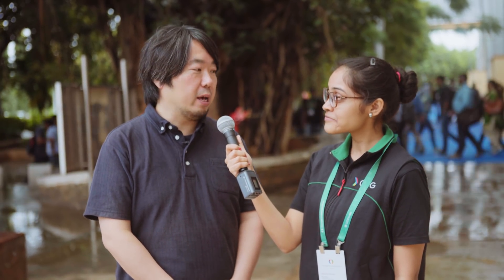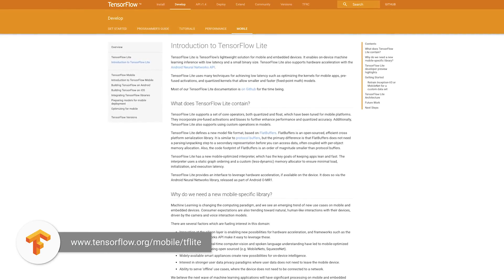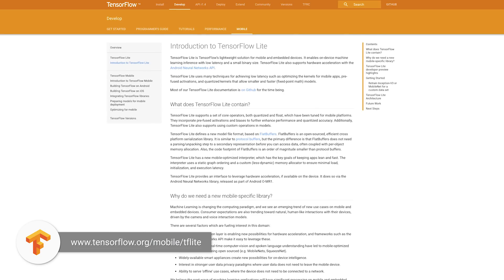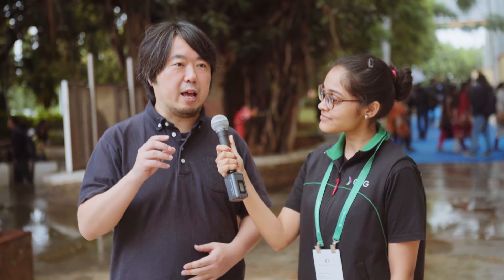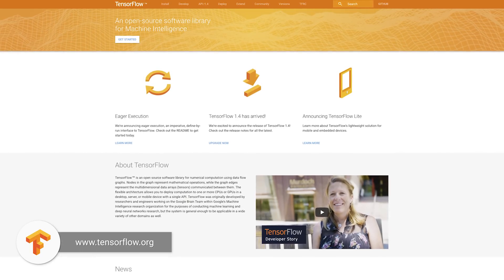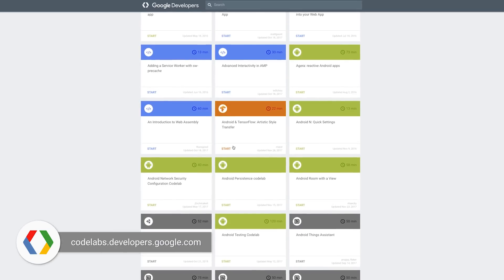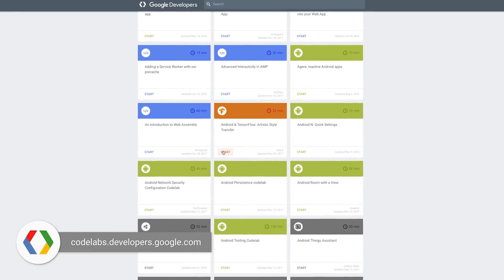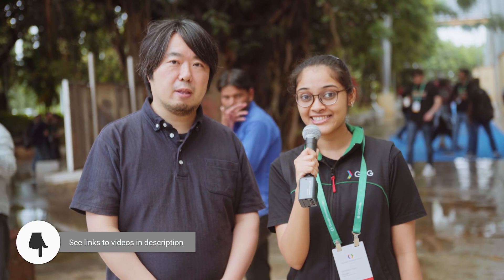All Access Pass #021 (Kaz Sato at GDD India)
In this All Access Pass, Kaz Sato from the Google Cloud team chats with Vaibhavi about bringing the power of machine learning into smaller devices with TensorFlow Lite. Don't miss Kaz's full session videos below!

Check out the ‘All Sessions’ playlist for the rest of the talks that were given at GDD India ’17